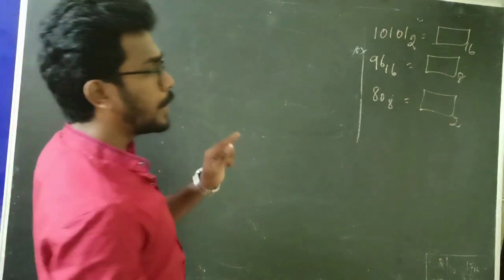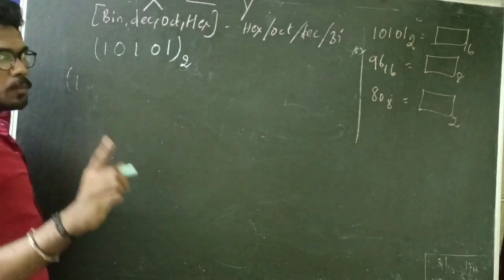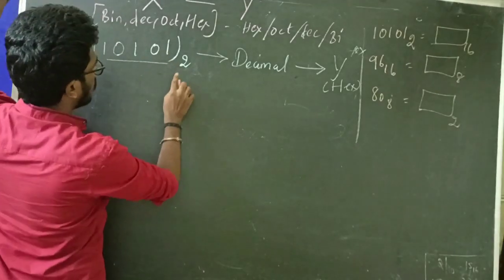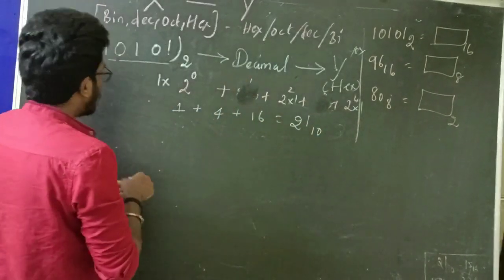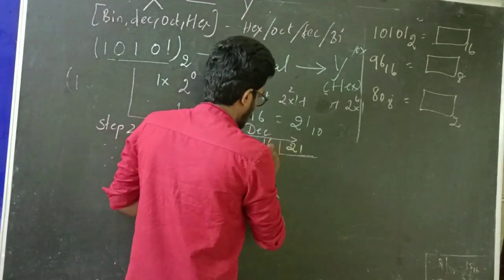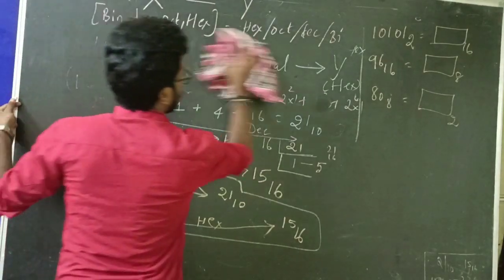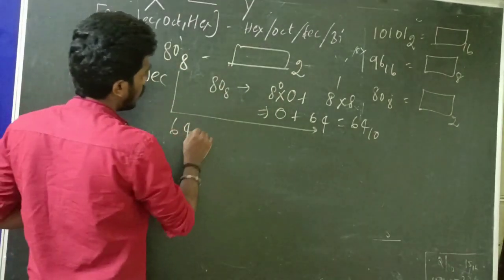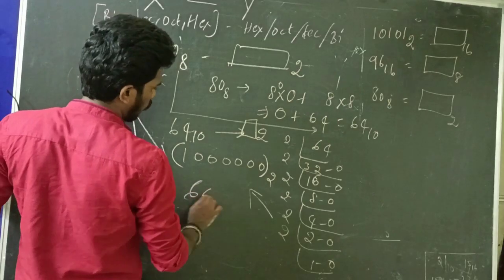#11.4 Simple shortcut to do digital number conversion || Easy way to do digital number conversion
In this 90 days plan to become a Data Analytics engineer in this particular episode of digital electronics concept I just going to teach some simple tricks such that one can convert a number from one digital format say binary or decimal or octal or hexadecimal into any other digital format with this simple trick you can easily do the conversion quickly without any confusion.

(designed by a data scientist)
Past 5 years aptitude solved:
Clubhouse: Wityy jester